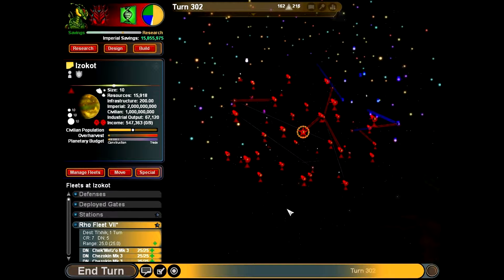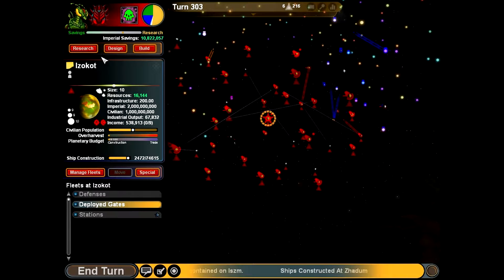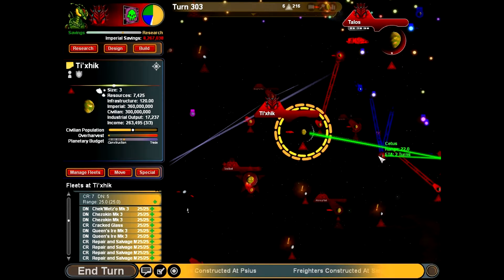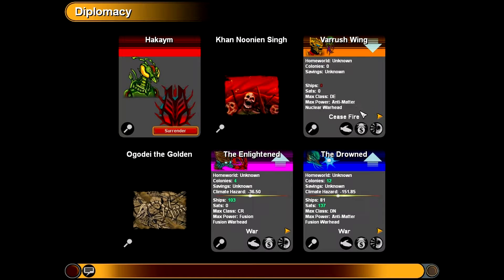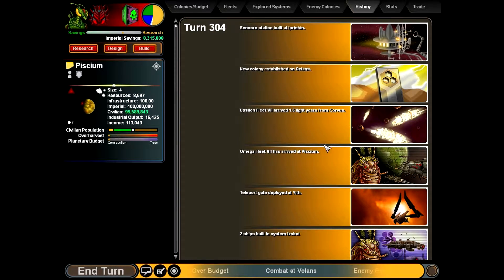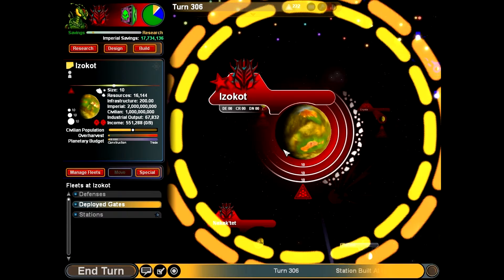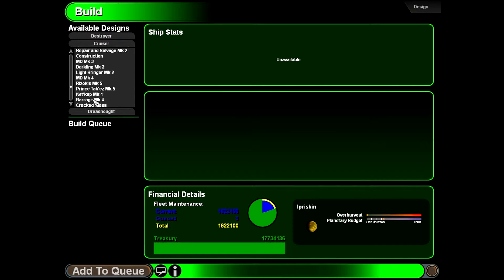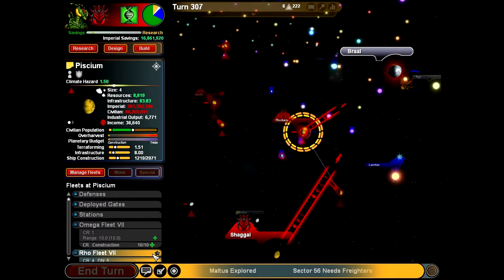Sword of the Stars: A Murder of Crows Part 49 (Bioweapons)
Let's Play of Sword of the Stars: A Murder of Crows
Forty Ninth Installment
Doing a complete Let's Play as the Hivers